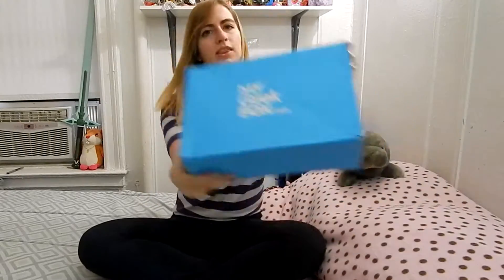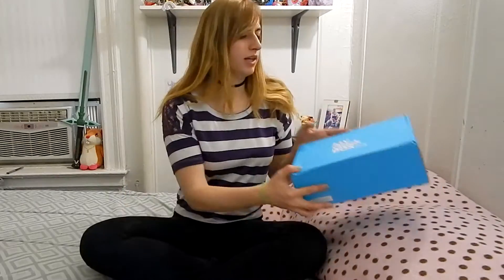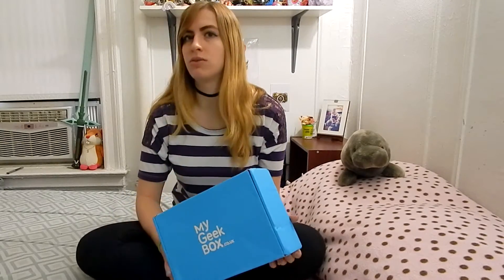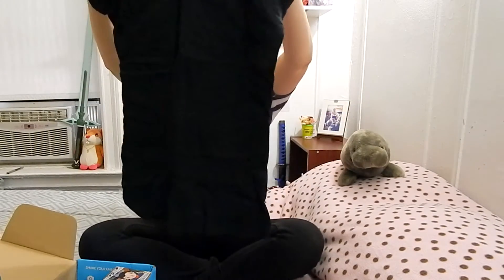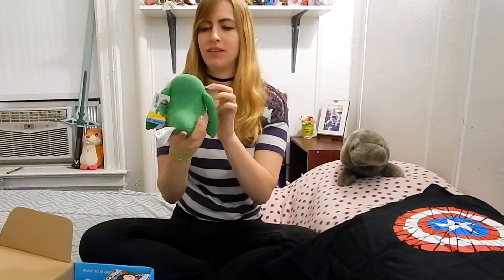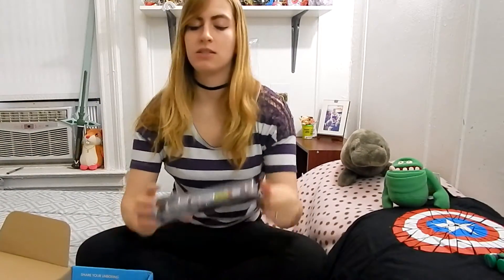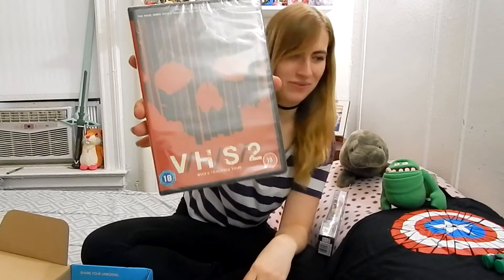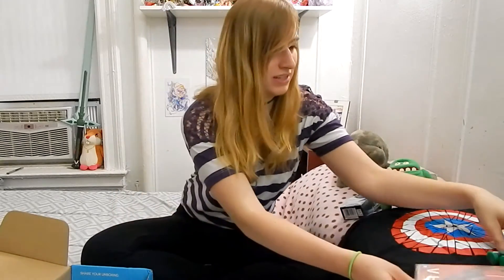UNBOXING│MyGeekBox April 2016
This is another monthly subscription box and I will not be trying it again. It comes from the UK and because of this, I got it quite a while after everyone else. The pox is pretty pricey without these coupons and to me the items were not worth the overall price.

♫ AWESOME STUFF ♫

♥I was in no way sponsored for this video but I am not against doing this.

Also just a little blurb: I got my own URL you guys can share and stuff!